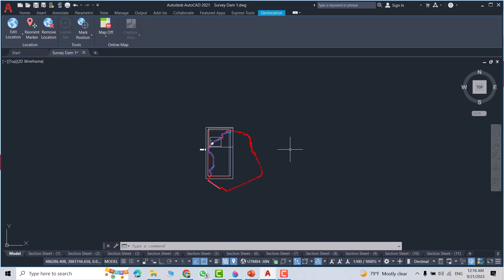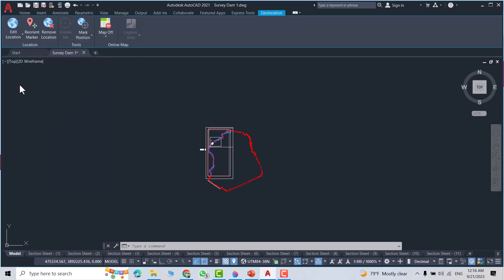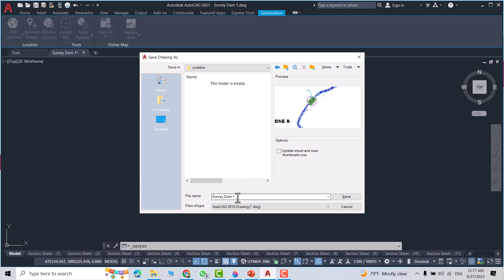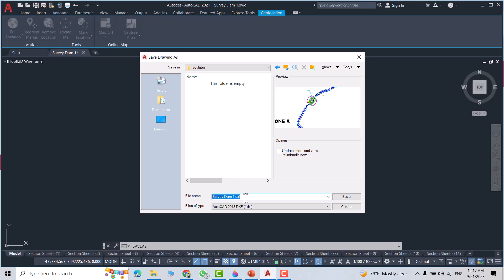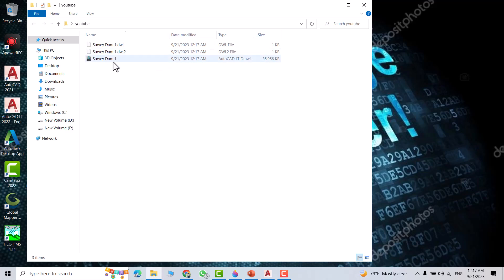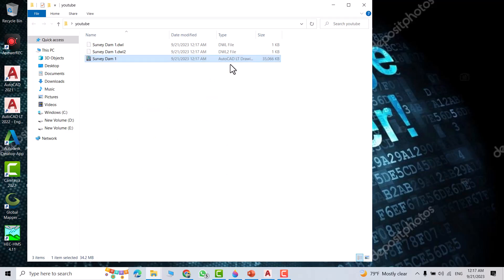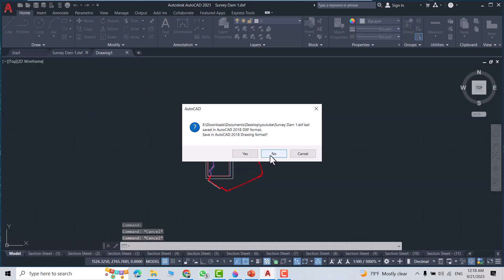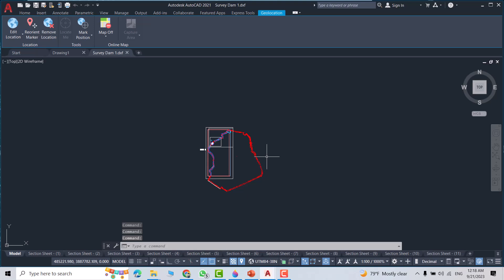AutoCAD How to Convert DWG to DXF | Export DXFs and Import DXFs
Convert DWG to DXFs and Import DXFs or Export DXFs in AUTOCAD